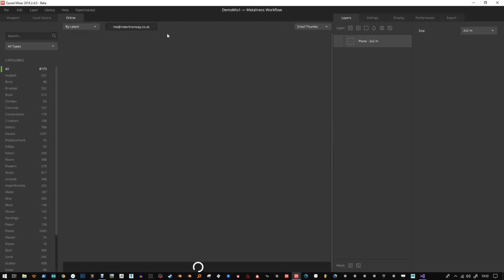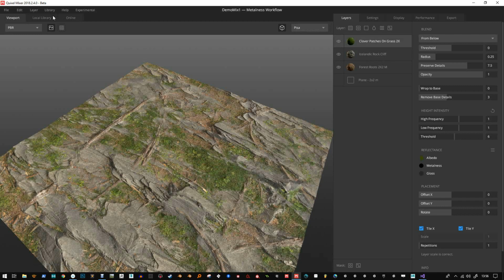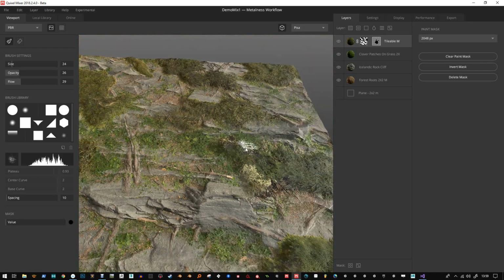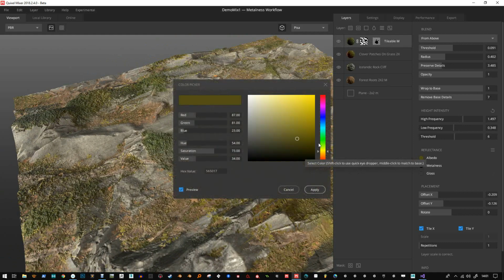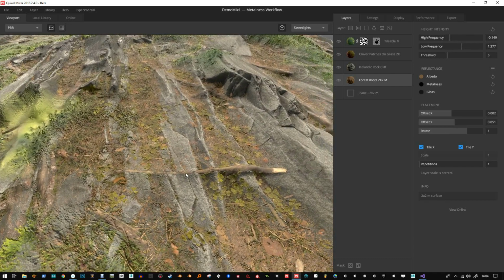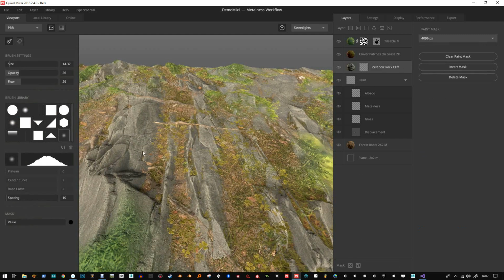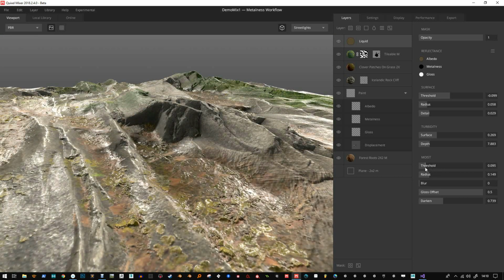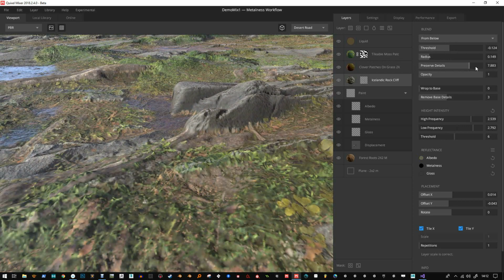Quixel Mixer - Mixing up some free stuff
How to mix up a few free things from Quixel mixer.
Check out the next part where I bring the mix into Marmoset Toolbag 3 and setup a little scene for a character